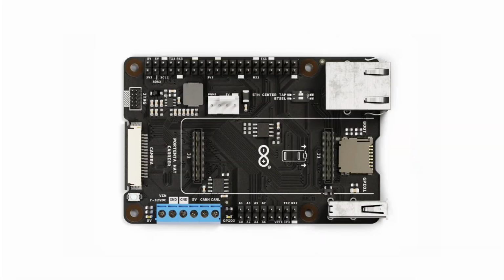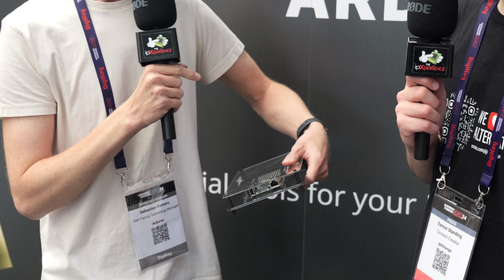Arduino Portenta HAT Carrier: Upgrade Your Raspberry Pi Projects!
At Hardware Pioneers Max 2024, Arduino introduced their Portenta HAT Carrier, designed to seamlessly integrate Raspberry Pi HATs with Arduino’s Portenta family. Sebastian from Arduino highlighted the carrier’s flexibility, offering compatibility with Raspberry Pi cameras, SD cards, Ethernet, USB, and more. It also enables data logging and includes debugging options. The Portenta HAT Carrier is ideal for developers looking to repurpose existing Raspberry Pi modules or create low-power, robust applications using Arduino’s Portenta boards.

Versatility and Compatibility

Sebastian, the leader of Arduino's application engineering team, explained that the Portenta HAT Carrier was developed in response to frequent requests for compatibility between Arduino Portenta boards and Raspberry Pi peripherals. The HAT carrier bridges this gap, allowing users to mount Raspberry Pi HAT modules directly on Portenta boards, creating a hybrid system that leverages the strengths of both platforms. One of its standout features is the ability to connect Raspberry Pi cameras, making it easier for users to develop computer vision or image processing applications.

In addition to module compatibility, the HAT carrier simplifies powering the board. It includes screw terminal connectors for easy power input, plus additional ports for Ethernet and USB. These features make it an excellent solution for applications requiring data logging, where users can plug in a USB stick to store data efficiently. With an SD card slot and a JTAG connector for debugging, the carrier supports developers in creating reliable, scalable projects.

Applications and Real-World Use Cases

The Portenta HAT Carrier is not limited to one specific use case but opens up vast possibilities for Arduino users. One example is GPS integration—Sebastian shared his experience of using a GPS module originally designed for a Raspberry Pi with the Portenta C33 board. This flexibility allows users to incorporate modules they already own into new projects, saving costs and enabling reuse.

The Portenta HAT Carrier is also ideal for scenarios requiring robustness, low power, and reliability. Many Raspberry Pi modules are already deployed in real-world products, and the HAT Carrier provides a convenient way to transfer those modules into more industrial-grade applications using Portenta boards. This opens the door for use in sectors like industrial IoT, automation, and smart systems.

Low Power and Ease of Use

One of the key benefits of Arduino’s Portenta family is its focus on low power consumption. Portenta boards come with low power libraries, making them suitable for battery-operated devices and projects requiring energy efficiency. According to Sebastian, integrating the Portenta HAT Carrier with a project is straightforward, with minimal setup required. The carrier simply provides the correct connectors to get the system up and running without complications, making it a great tool for developers of all levels.

Conclusion

The Portenta HAT Carrier is a valuable tool for anyone looking to combine the best of Arduino and Raspberry Pi ecosystems. Whether you’re repurposing existing modules or creating new, low-power, reliable systems, the Portenta HAT Carrier offers seamless integration and industrial-grade build quality. With its versatility and ease of use, it's an essential addition for developers working across both platforms.